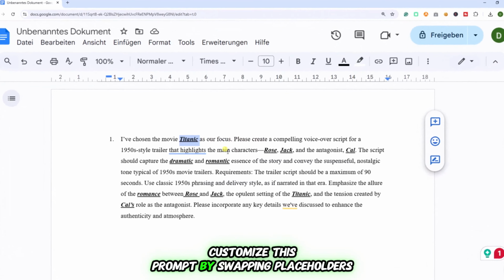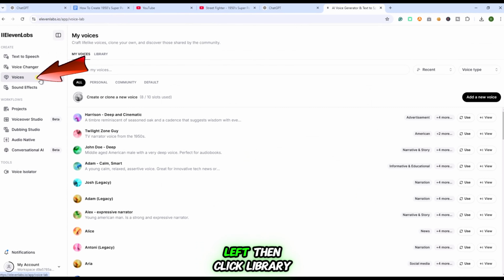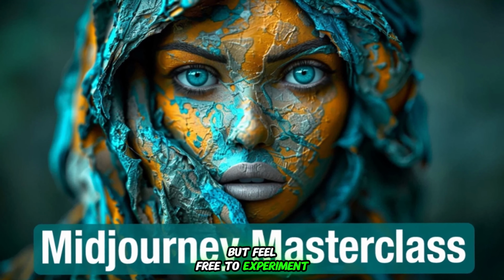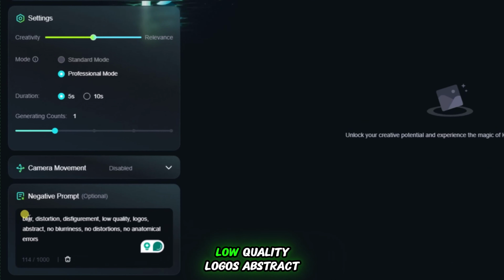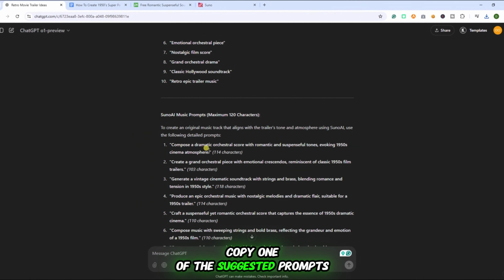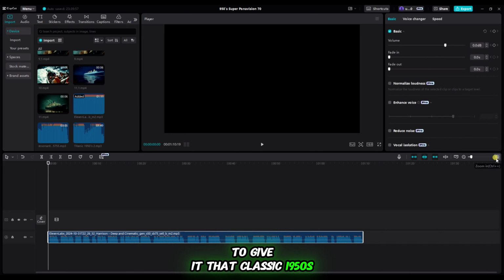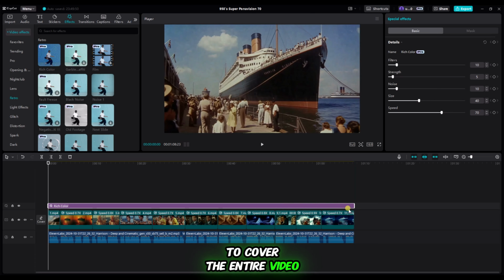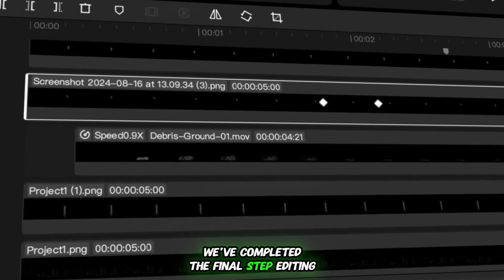How To Create VIRAL 1950s Super Panavision 70 Videos – Step By Step Tutorial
Unlock the secrets to creating viral 1950s SUPER Panavision 70-style videos(AI Cinema) that earn thousands online with this Faceless YouTube Channels! 🎥💸 In this step-by-step tutorial, I’ll guide you through the exact process to craft stunning retro-style trailers using AI tools like ChatGPT, ElevenLabs, MidJourney, KlingAI, SunoAI, and CapCut. Whether you’re a content creator or a beginner, this guide will help you monetize your creativity on platforms like YouTube, Instagram, and TikTok. 🚀Welcome to YouTube Automation!

What You’ll Learn:
✅ How to write the PERFECT retro-style script with ChatGPT.
✅ Creating cinematic voiceovers with ElevenLabs for that authentic 1950s vibe.
✅ Designing vintage visuals and animations using MidJourney and KlingAI.
✅ Finding or generating the PERFECT soundtrack to match your video.
✅ Editing everything together seamlessly in CapCut.

Why Watch?

1950s-Super Panavision 70 videos are exploding in popularity, and with low competition, this is YOUR chance to stand out and start making money online! Whether it’s for your YouTube channel or other social media platforms, this video will show you how to grow fast, attract views, and create a timeless masterpiece.

📝Learn More -

Timestamps:

Timestamps:
0:00 - Intro
1:10 - Two Ways For Scriptwriting
3:34 - Creating Voiceover
5:02 - Creating Visuals
7:15 - Animating Visuals
09:05 - Find & Creating Music
10:52 - Editing In CapCut
15:01 - Outro